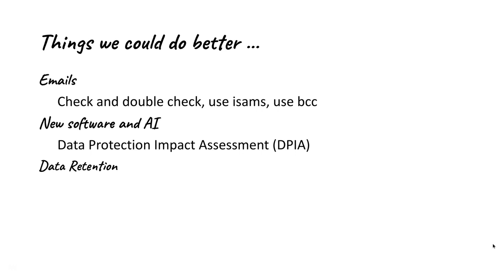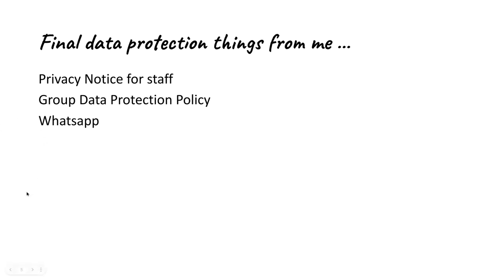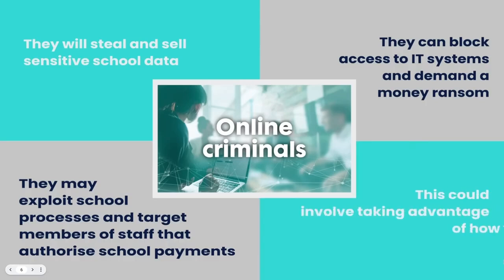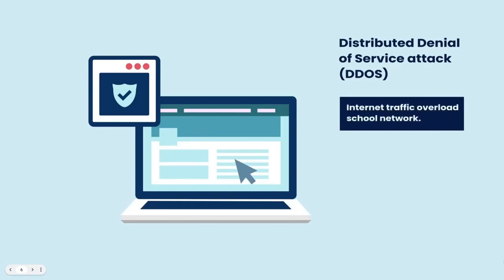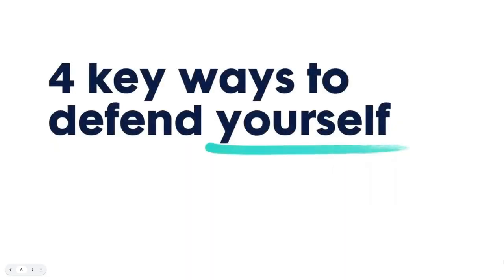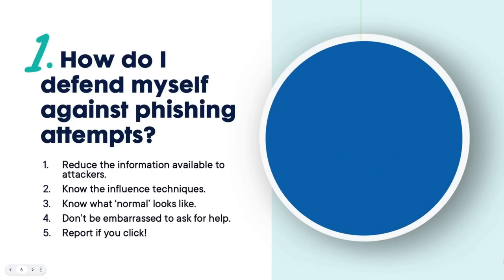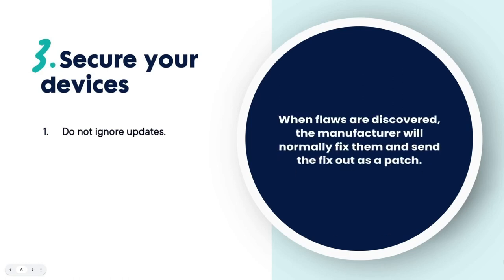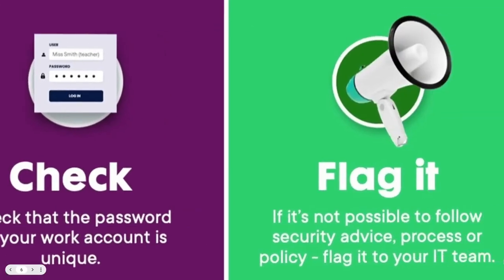Data Protection and Cyber Security Update April 2025 INSET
This is the annual update that all employees are required to watch as part of their ongoing training.